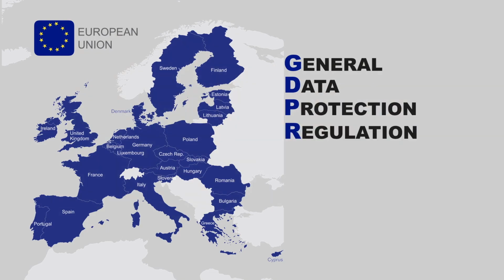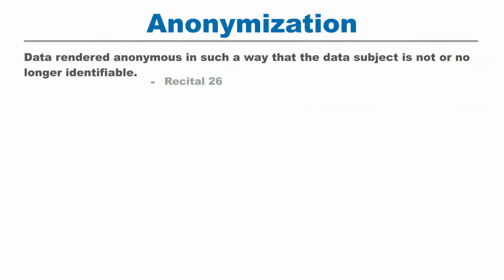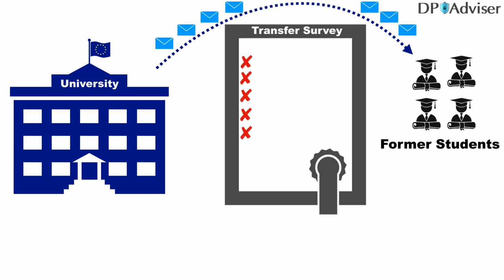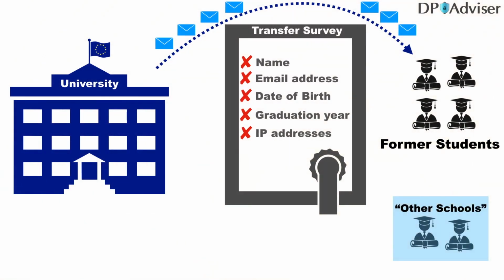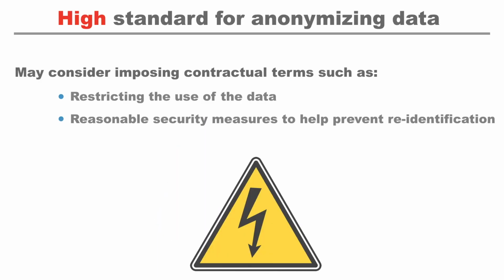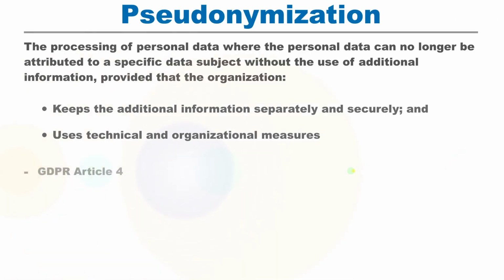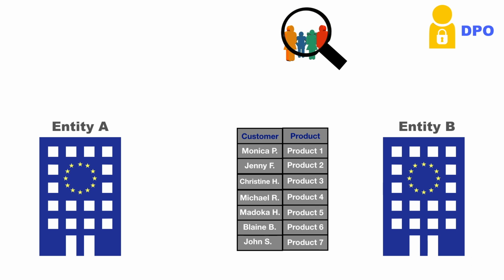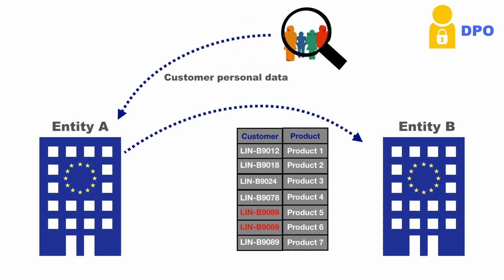Anonymization and Pseudonymization under GDPR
How can organizations limit their risk of GDPR violations? The GDPR strongly recommends using techniques such as anonymization and pseudonymization.

00:00 - Intro
00:26 - Recap—Which Organizations are Subject to GDPR?
01:08 - What is Anonymization?
01:32 - Let’s Take an Example of Anonymization
03:19 - What is Pseudonymization?
04:04 - How does Pseudonymization Work in Practice?
05:23 - Why Organizations Must Start Safeguarding Data

Like to learn more about GDPR and CCPA? and check out new videos posted each week.